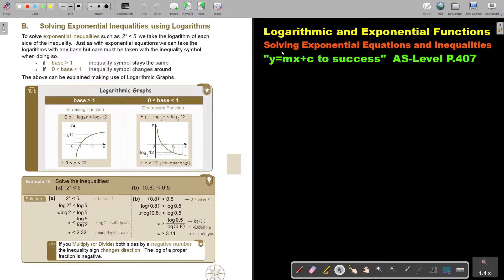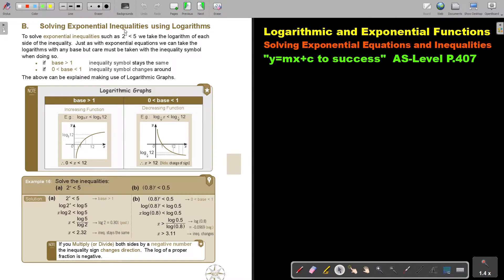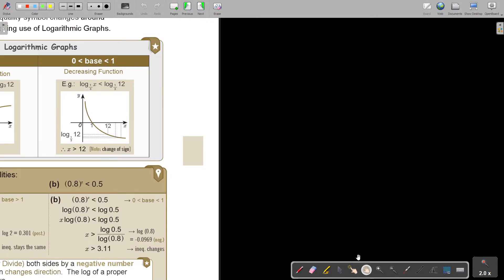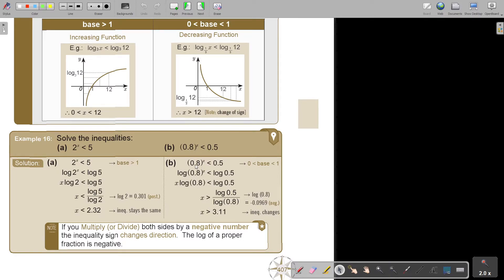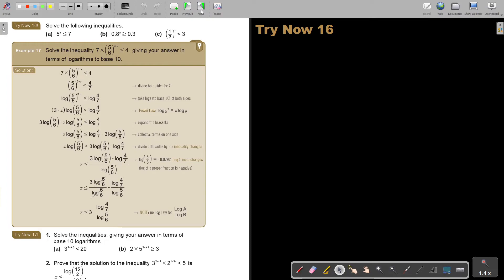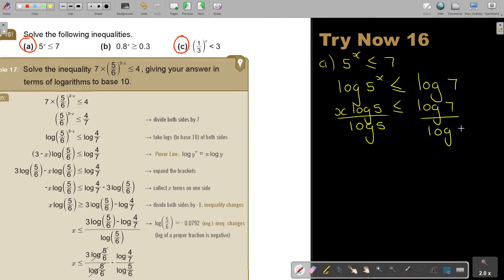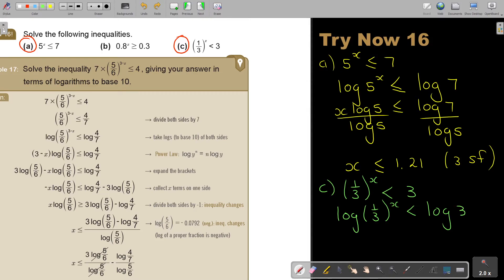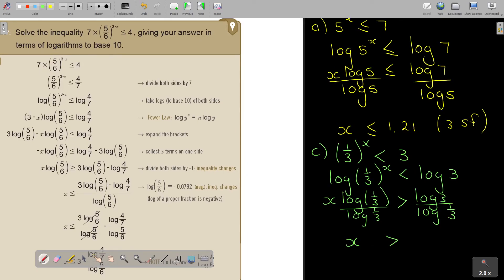9 16 Solving Exponential Equations and Inequalities Part 5